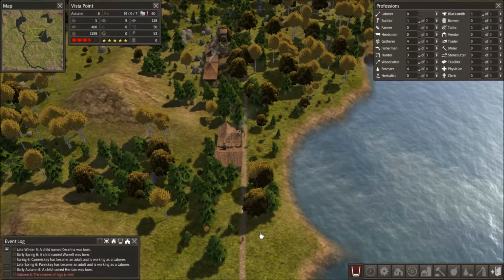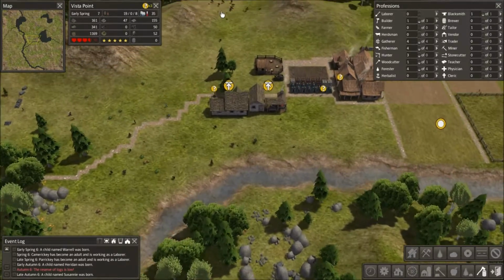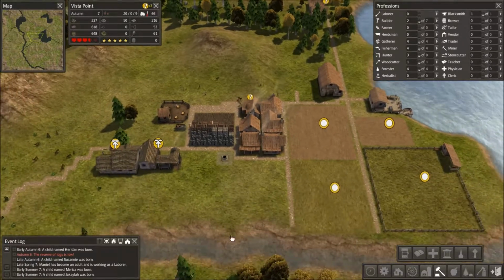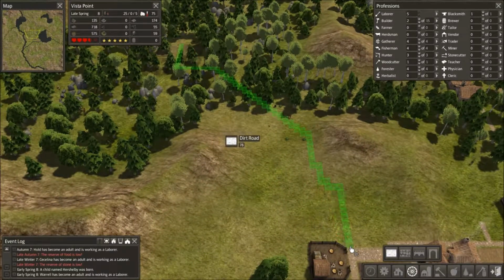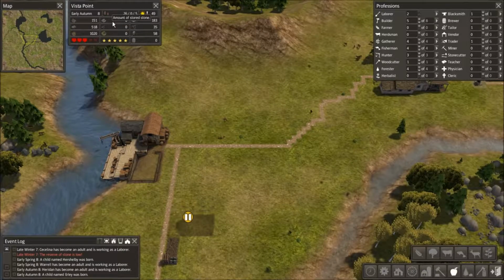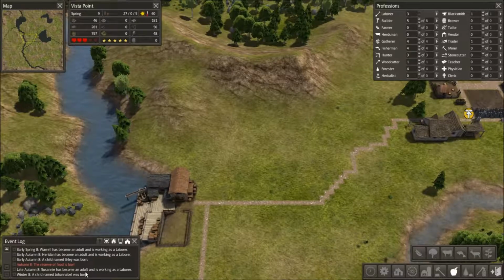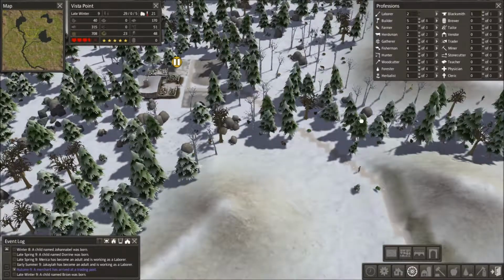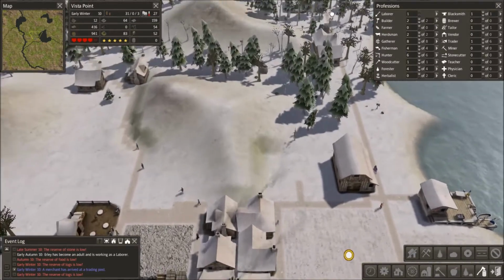Frosty is Banised EP 2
A lets Play of Banished, on hard difficulty, harsh environment, large mountain map.